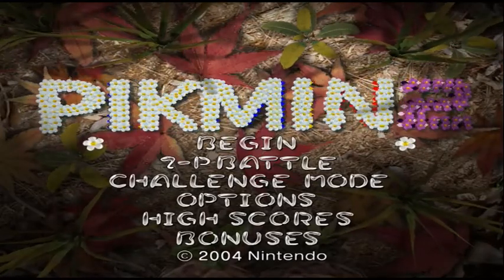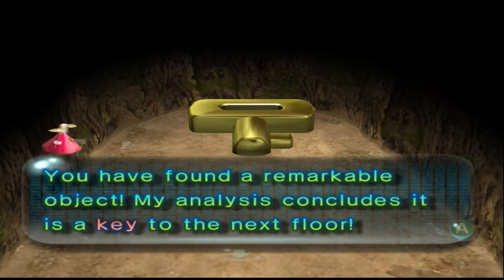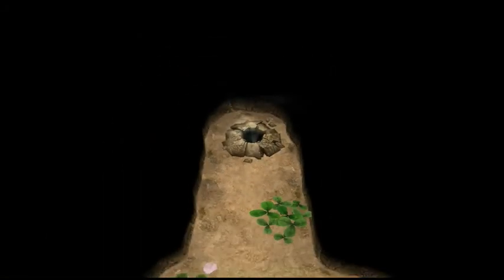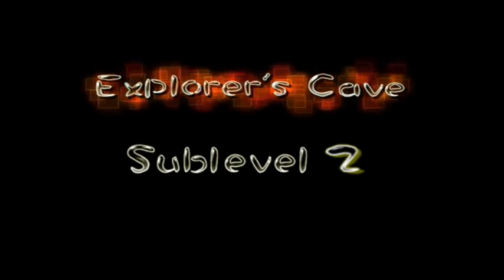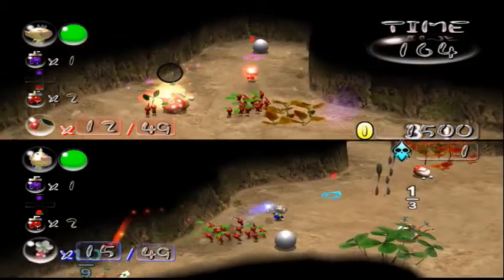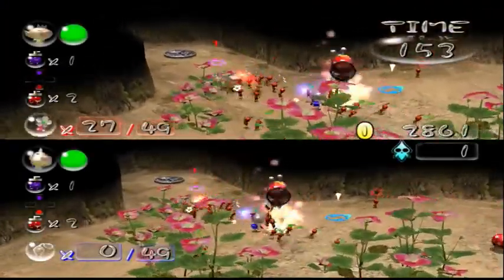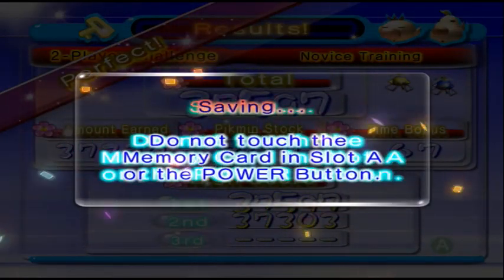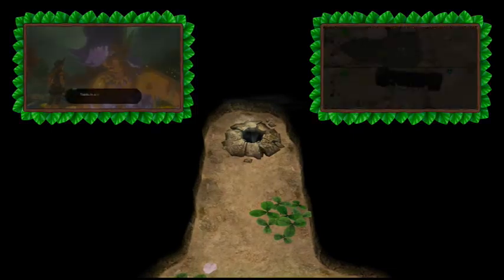Pikmin 2: #47 - "Tag-Team"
Now where is that last treasure?

Endslate Music: Challenge Mode Return (Beta)

==MY INFO==

SCHEDULE
More Pikmin 2 is released Tuesdays and Thursdays.

EQUIPMENT
Microphone: Blue Yeti
Recorded with: Elgato Gaming Capture HD/Audacity
Editing Software: Power Director 14 Ultimate